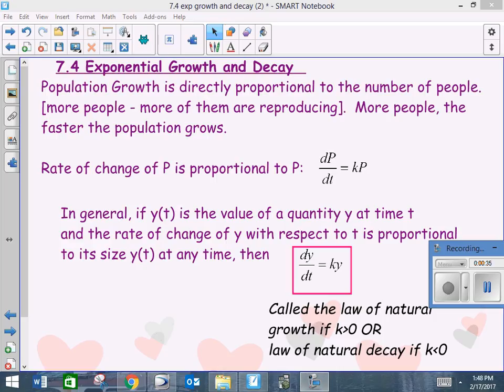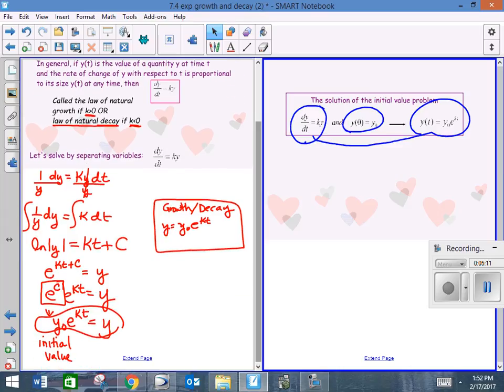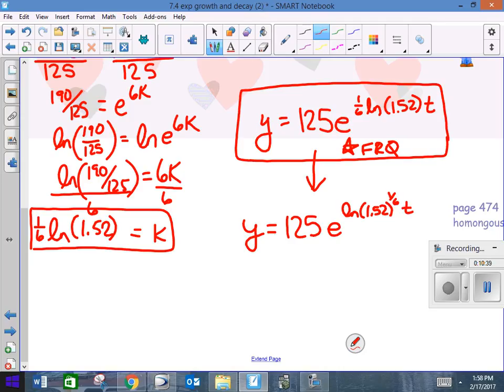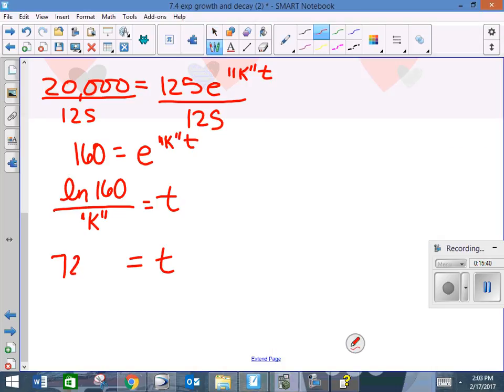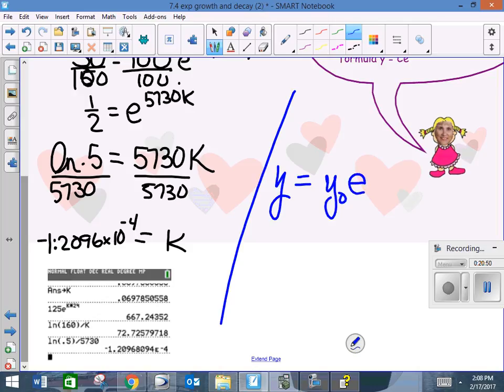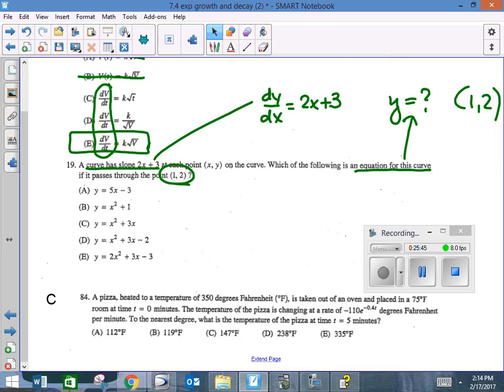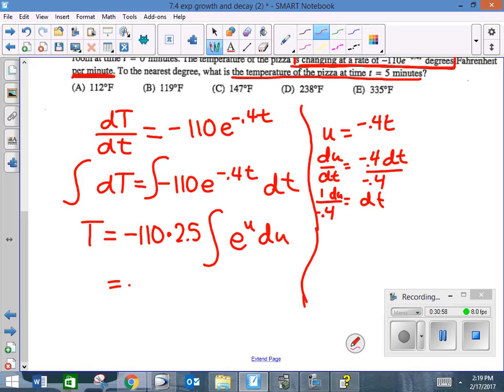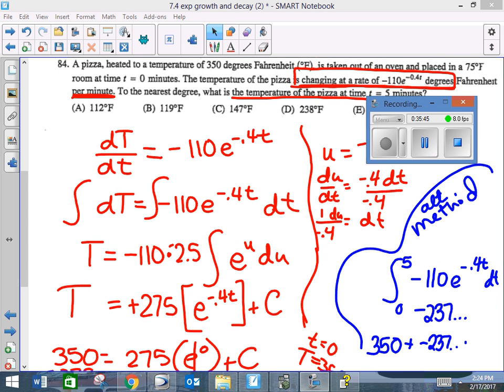7 4 notes AP